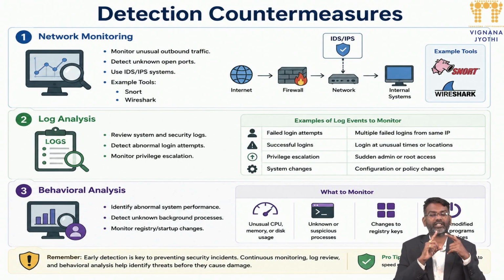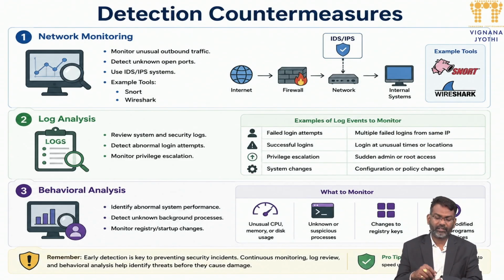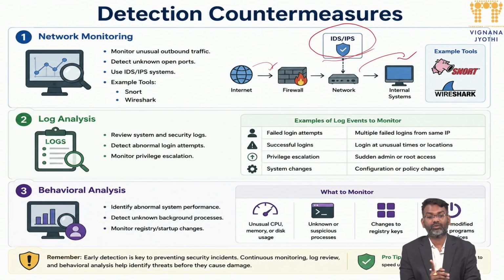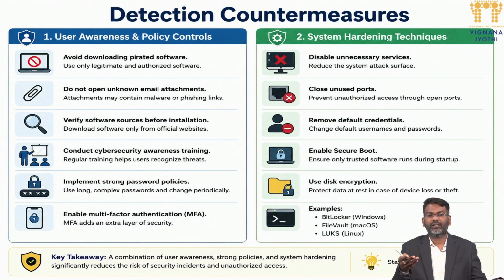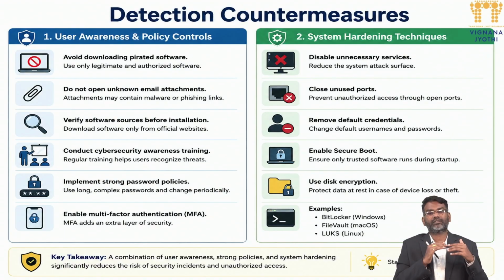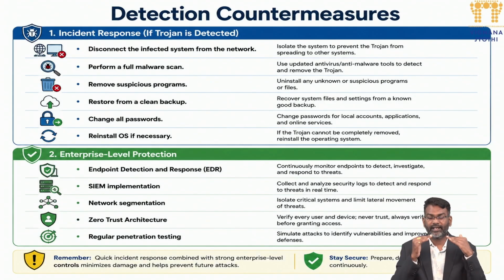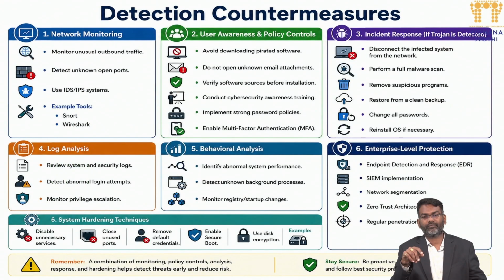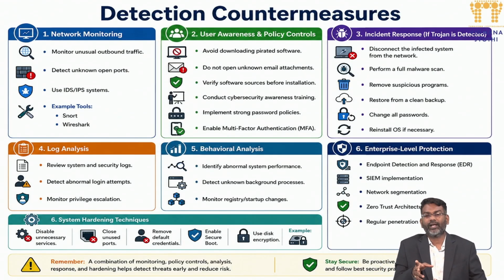Detection Countermeasures by Dr. N Sandeep Chaitanya